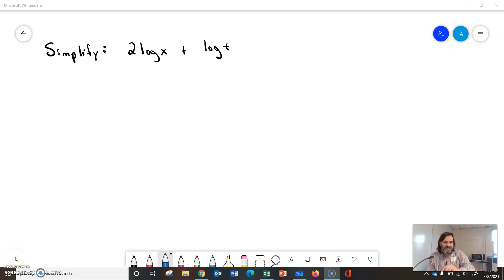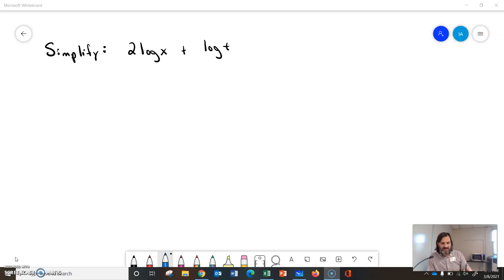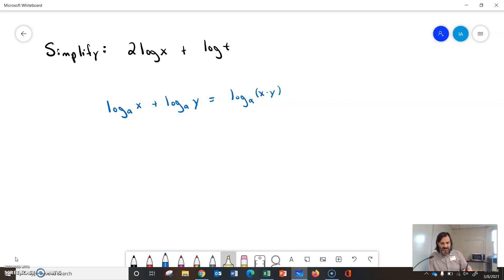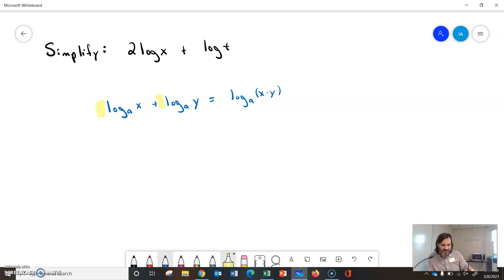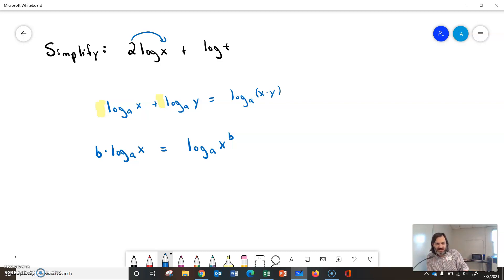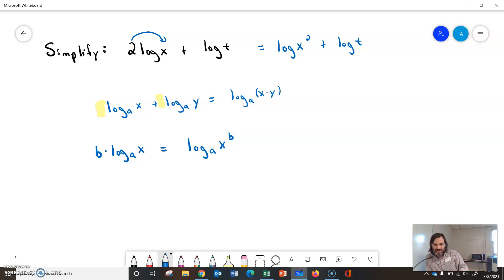properties of logs Question 2